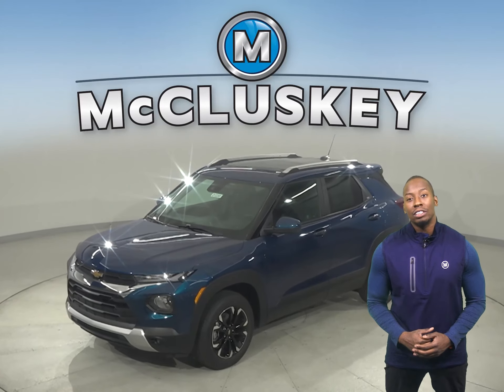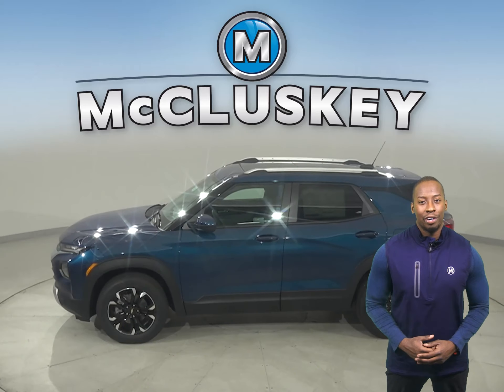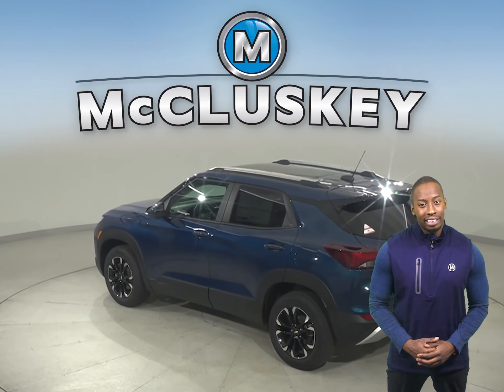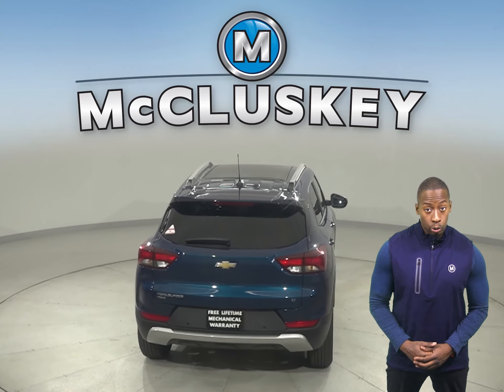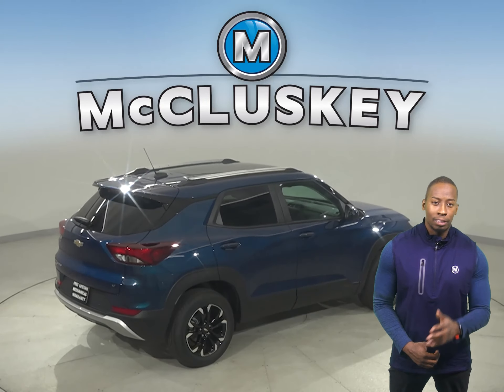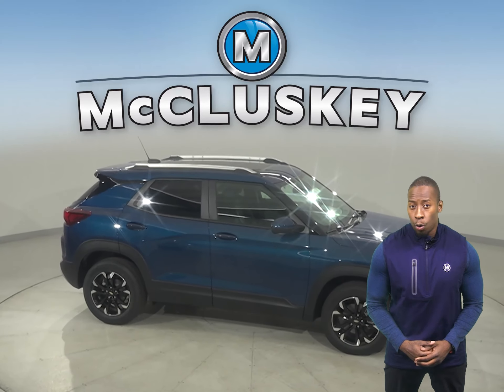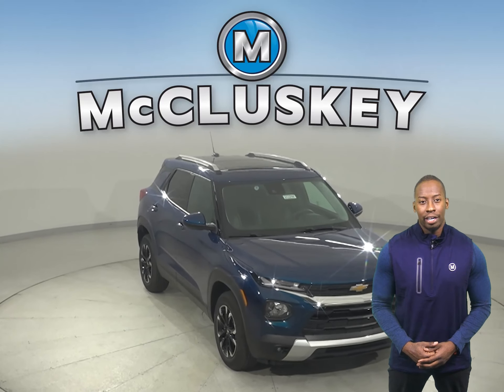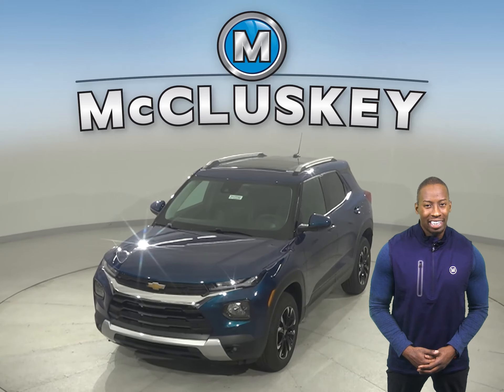212250 New 2021 Chevrolet Trailblazer Blue SUV Test Drive, Review, For Sale -